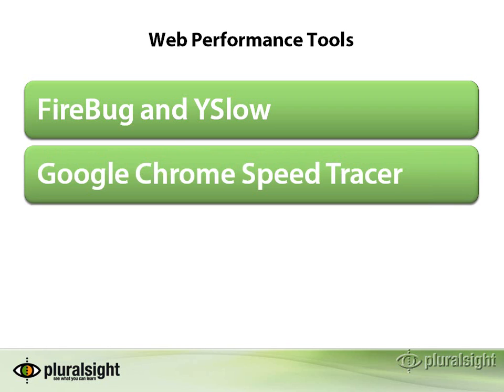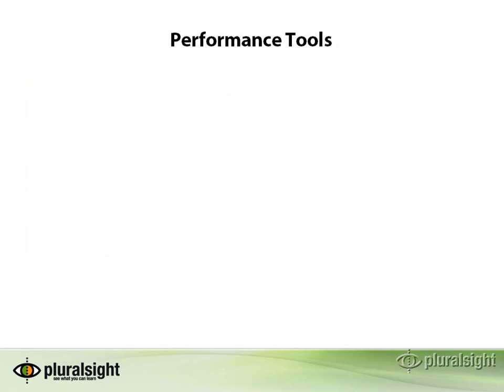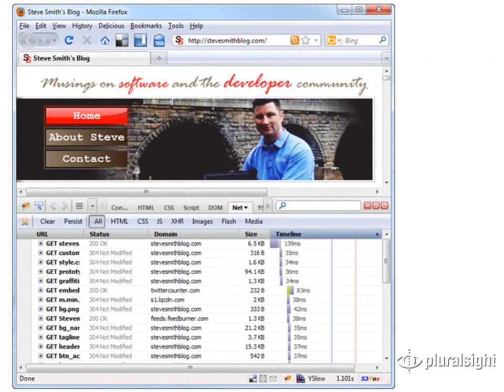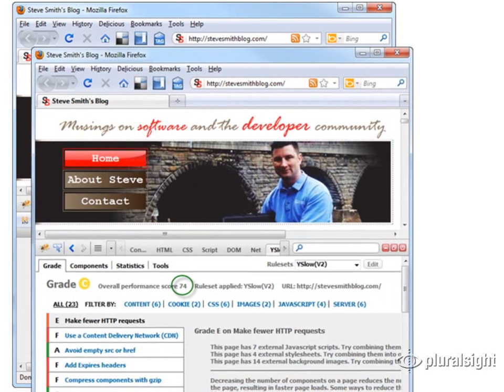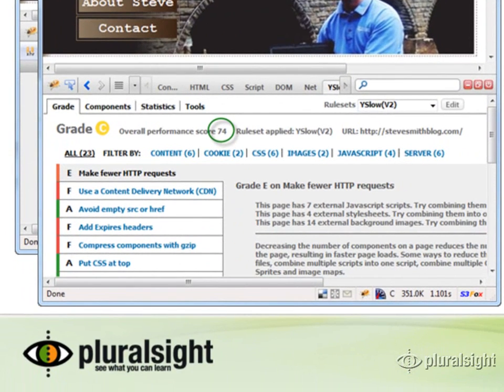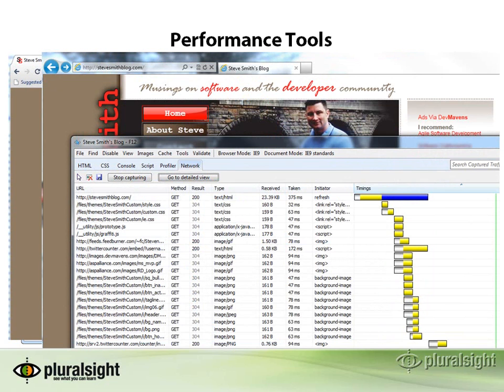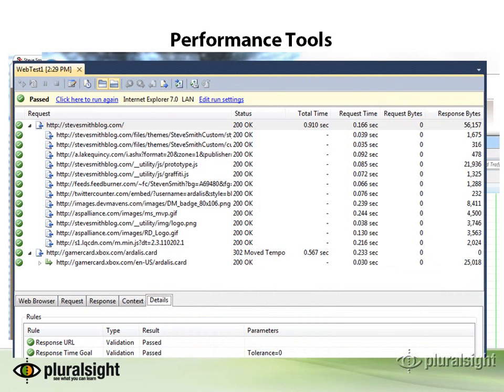Measuring Web Application Performance and Scalability-Web Perf Tools-video-8